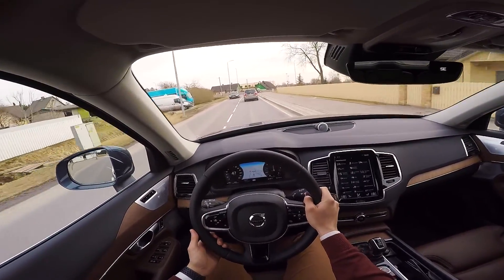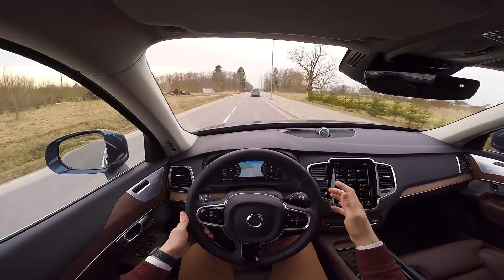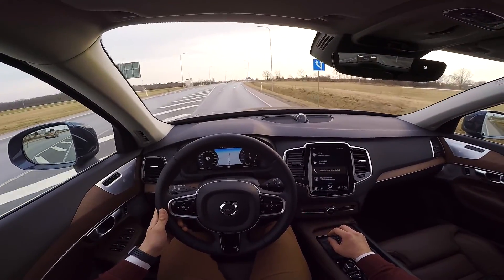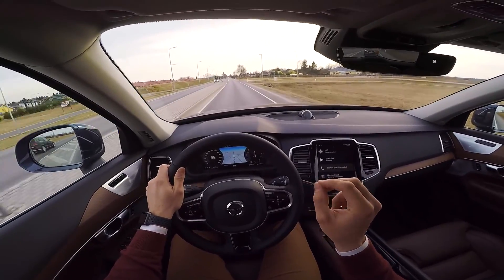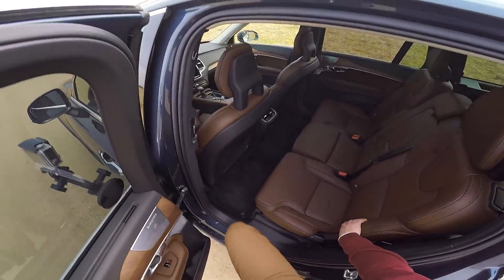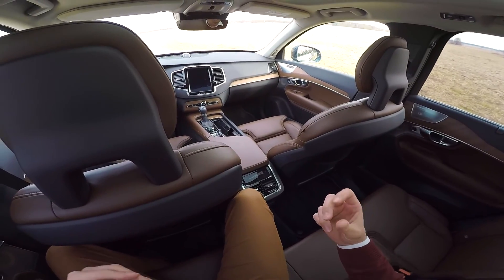Volvo XC90 D5 Inscription - big Swed against the Germans! [POV REVIEW]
A review and test drive of the biggest car Volvo offers - the XC90

In the most wanted engine, the D5, producing 173kw. See what I think about the big Swedish offroader!